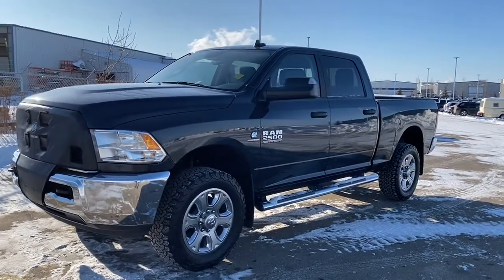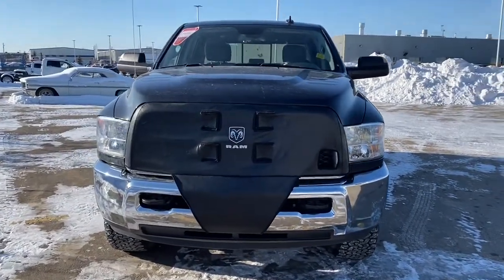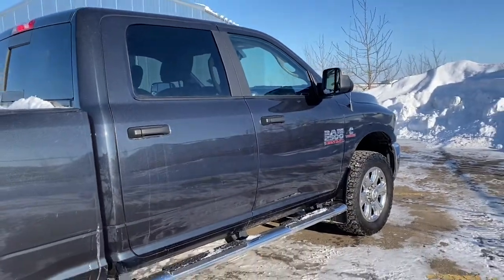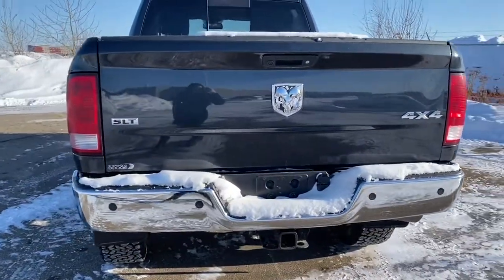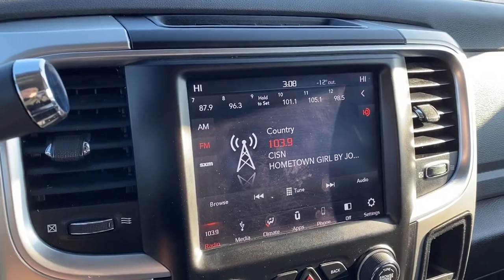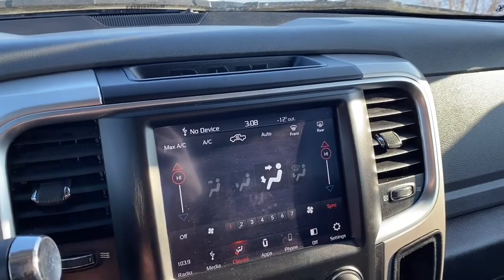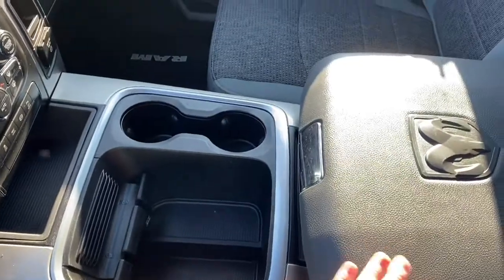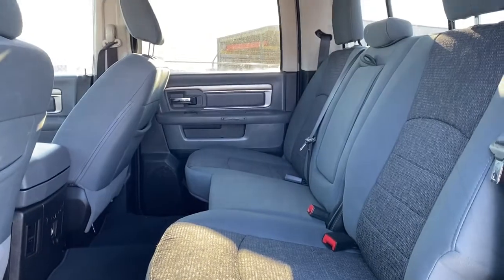2018 Ram 2500 SLT - Stock # KR28585A | Sherwood Dodge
Check out this 2018 Ram 2500 SLT in Maximum Steel Metallic available at Sherwood Dodge

Stock # KR28585A

Sherwood Dodge
230 Provincial Avenue
Sherwood Park, AB
T8H 0E1
Canada